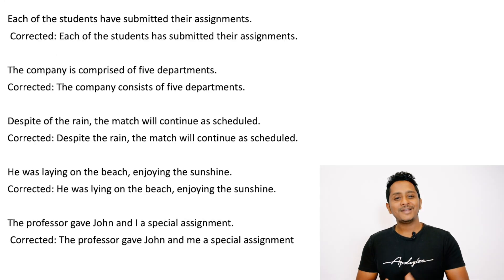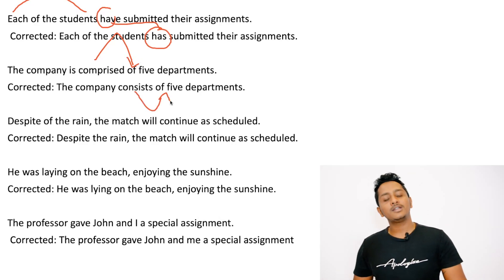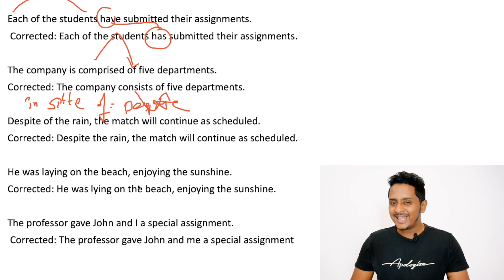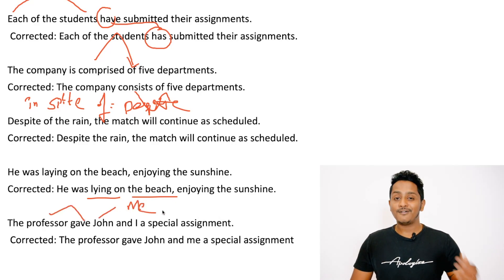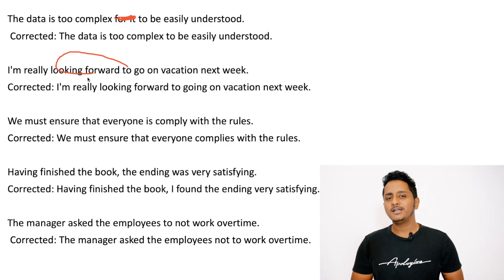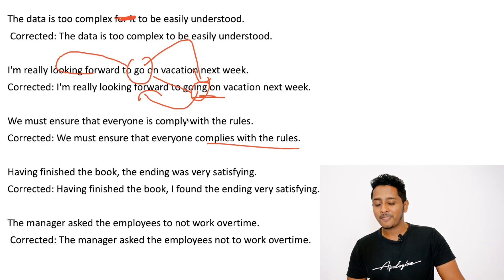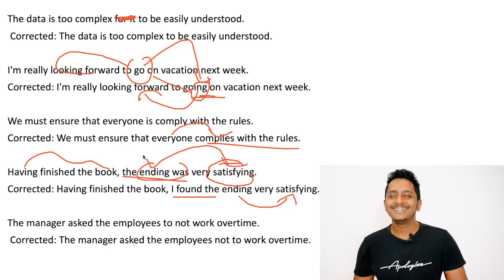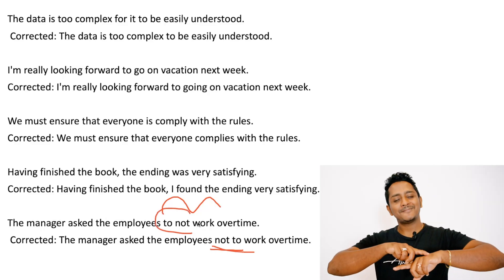Failed Grammar Quiz 1? Try Again with Quiz 2 to See How Much You've Improved! | Grammatical Errors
Are you tired of struggling with English Grammar? Don't worry! In this video, we have the ultimate solution for you. Say goodbye to grammar mistakes!

In this video, I will show you advanced techniques to identify and correct grammatical errors in your writing quickly. Discover the secrets that will help you become a master of grammar and take your writing to the next level. Learn how to improve your grammar skills and impress everyone with your flawless writing today!